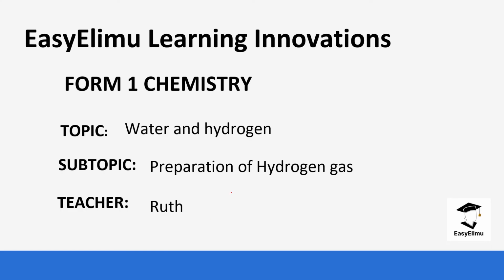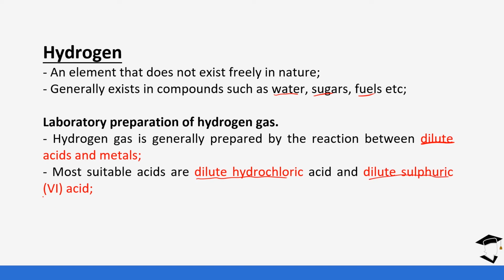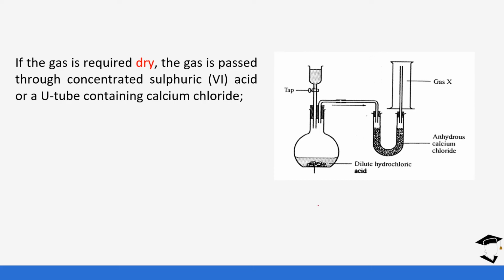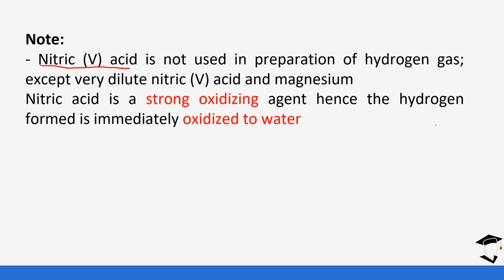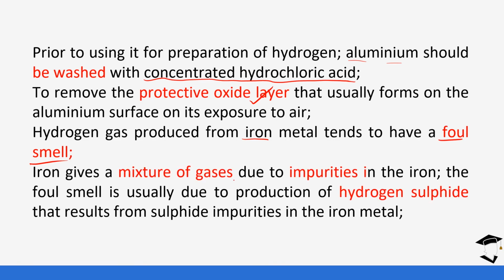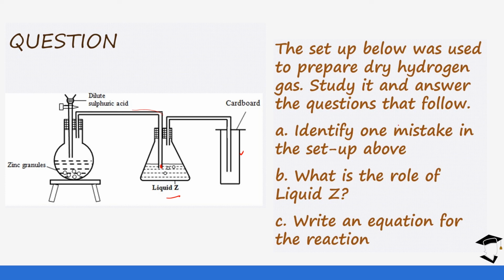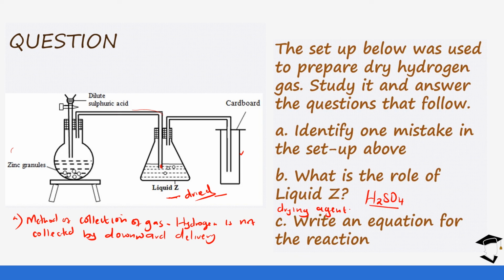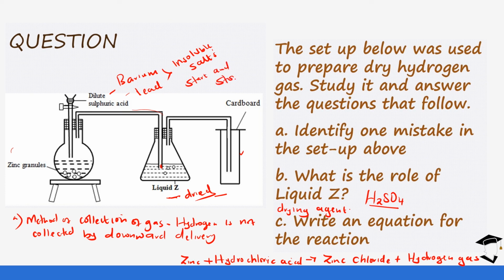Preparation of Hydrogen gas (Chemistry Form1 Topic 5 Water & Hydrogen Lesson 4 of 5)